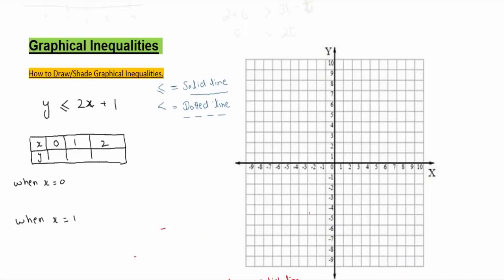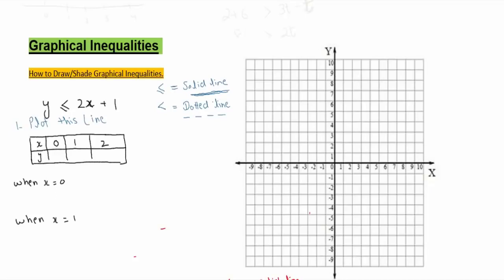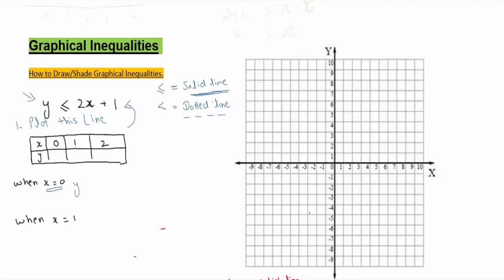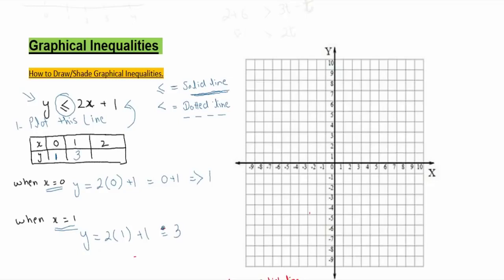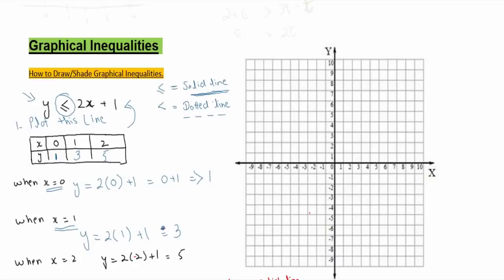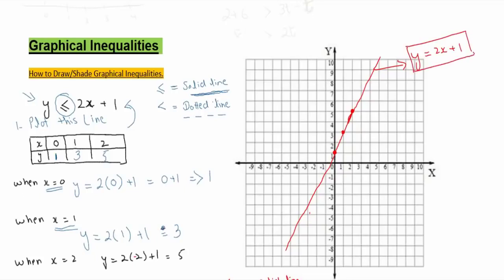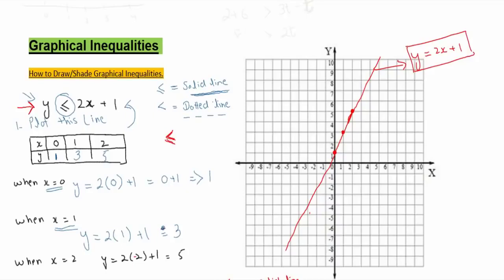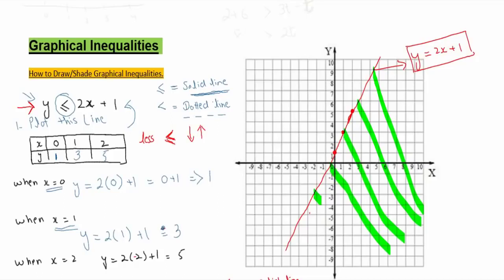Graphical Inequalities | How to Plot and Shade Inequality | Part 1 O Level (4024) | IGCSE | Nubeer